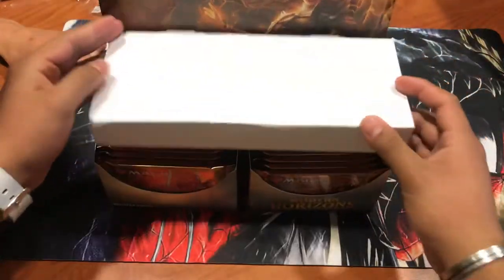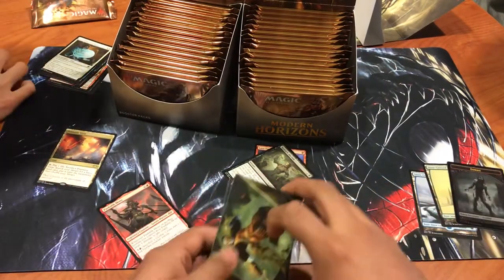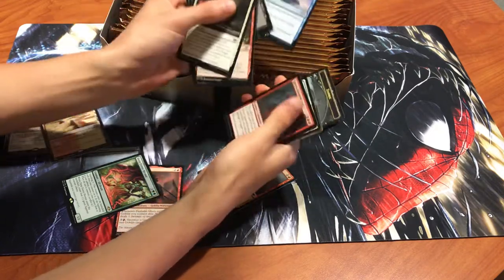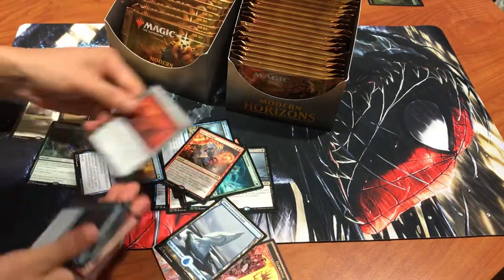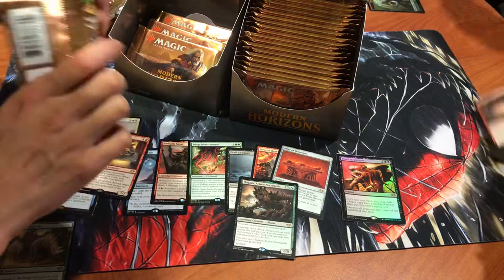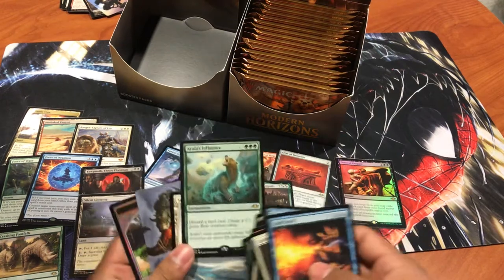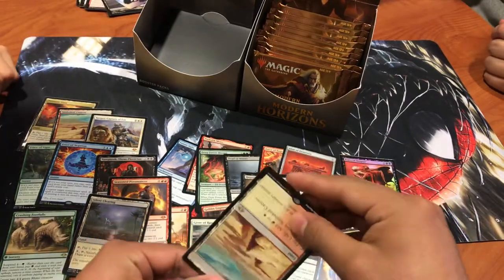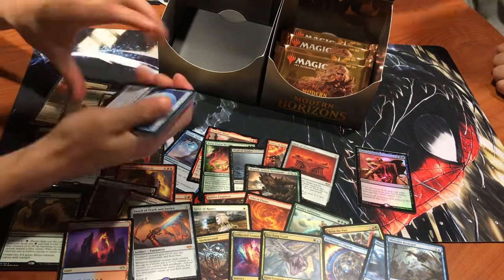Modern Horizon Box Opening (Dank Pulls)